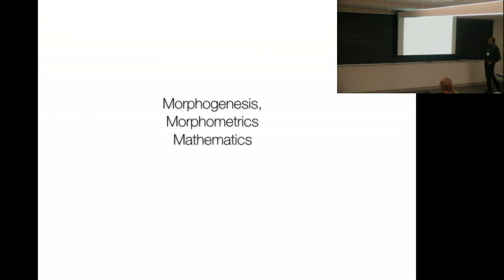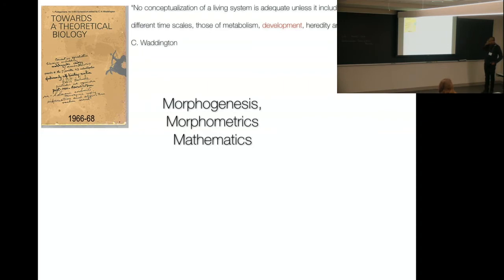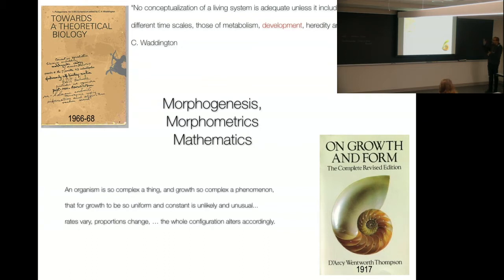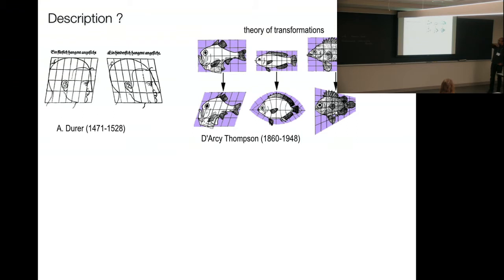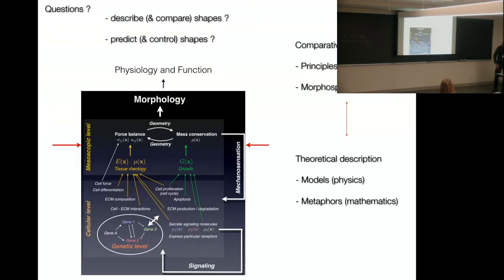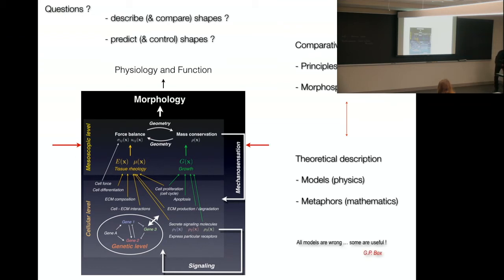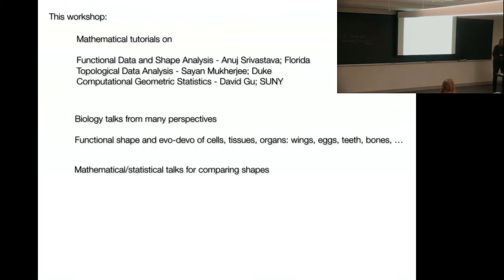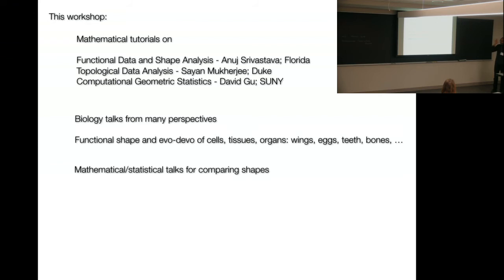Welcome and Introduction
In Fall 2018, the CMSA will host a Program on Mathematical Biology, which aims to describe recent mathematical advances in using geometry and statistics in a biological context, while also considering a range of physical theories that can predict biological shape at scales ranging from macromolecular assemblies to whole organ systems.

The CMSA will be hosted a Workshop on Morphometrics, Morphogenesis and Mathematics from October 22-24.